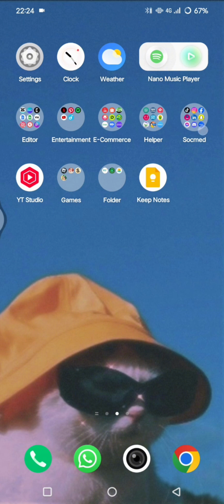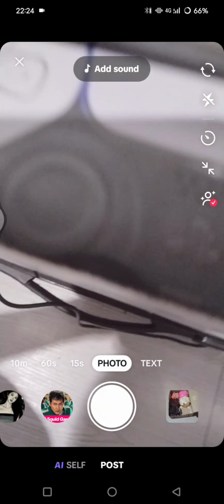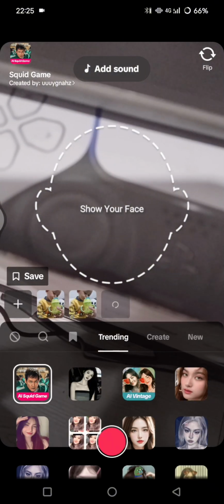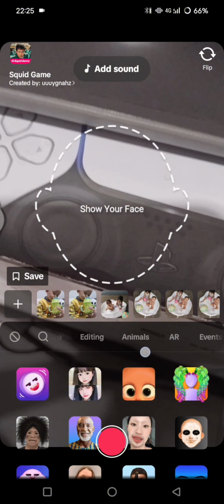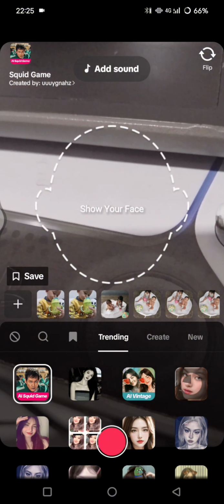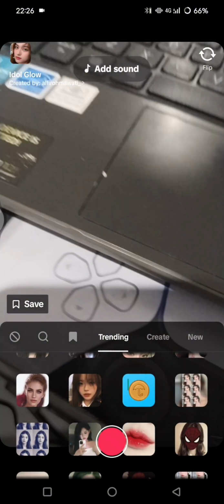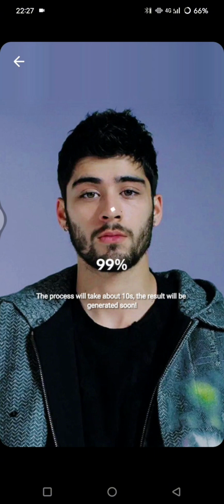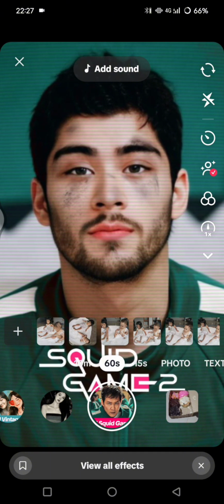TikTok Filters and Effects Explained: How to Enhance Your Content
Want to take your TikTok videos to the next level? In this tutorial, I’ll break down how to use TikTok filters and effects to elevate your content